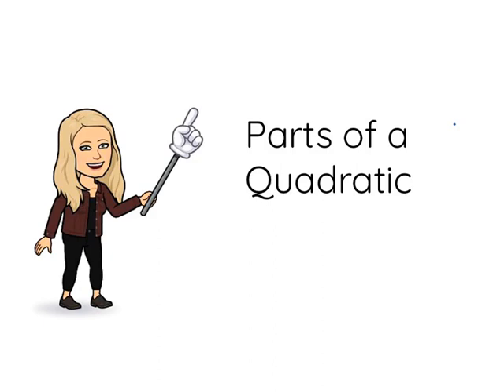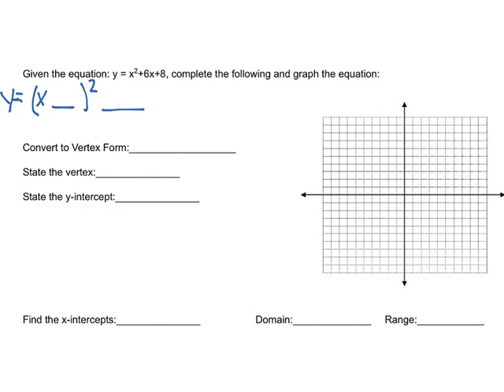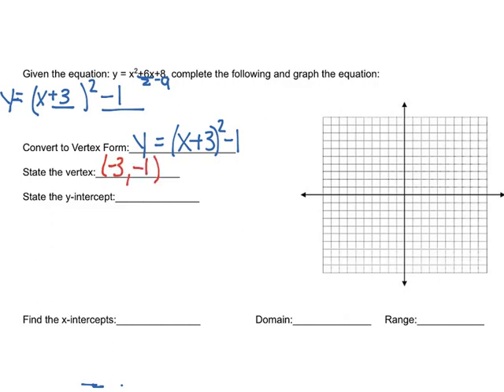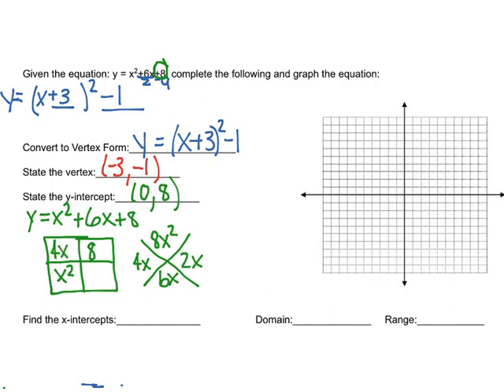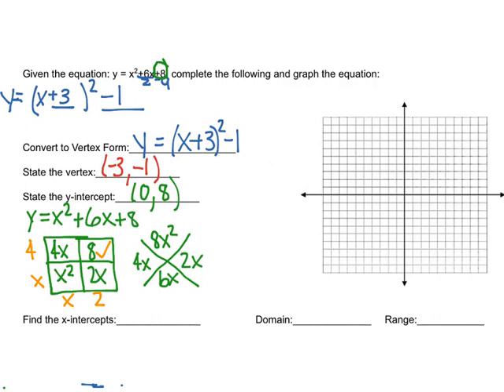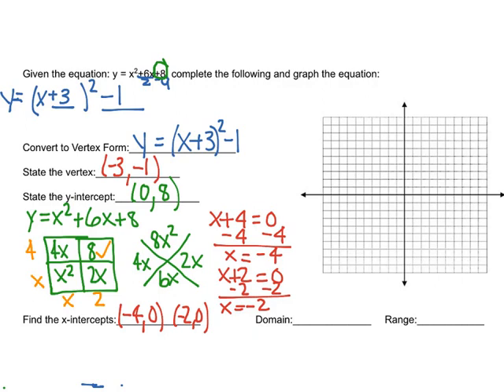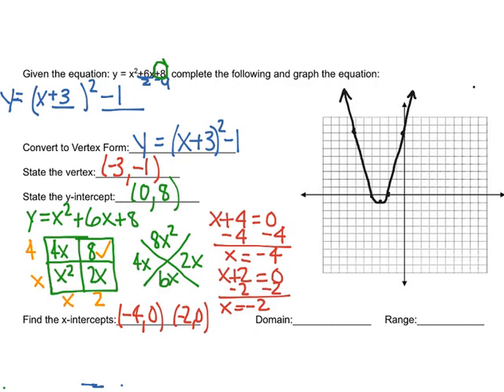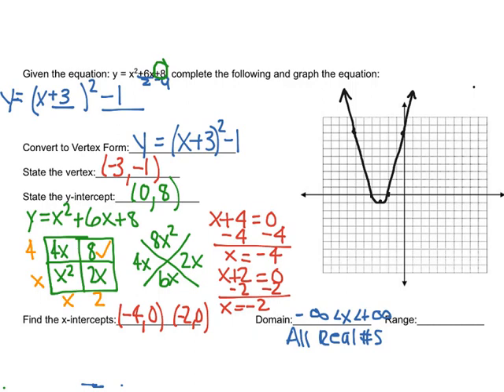Parts of Quadratics